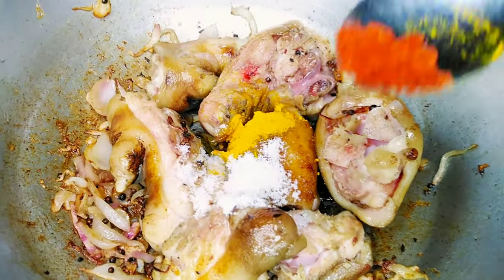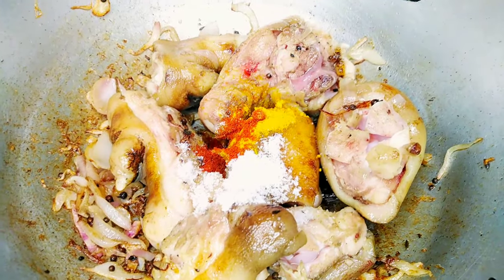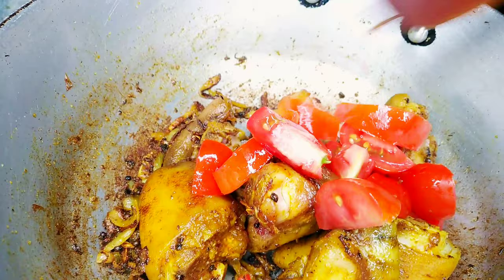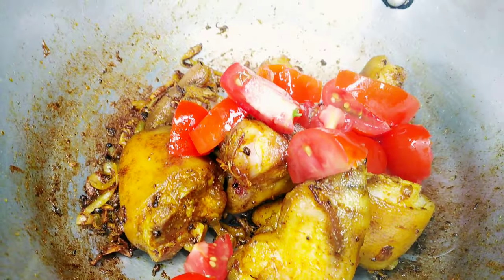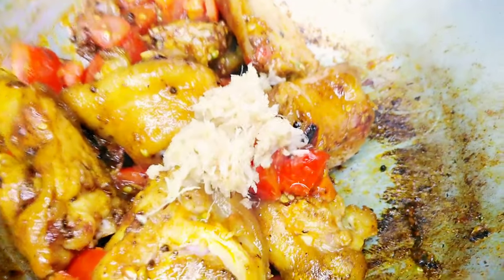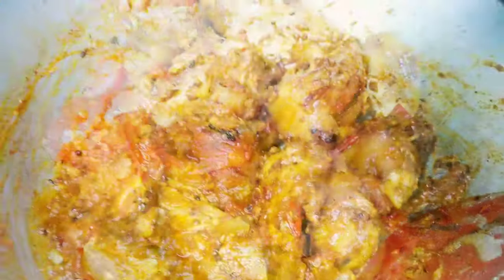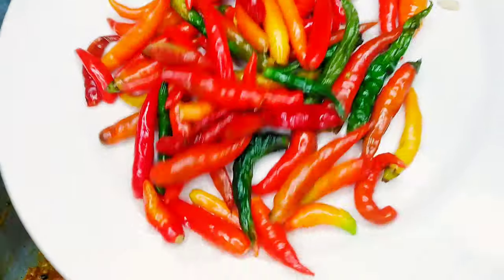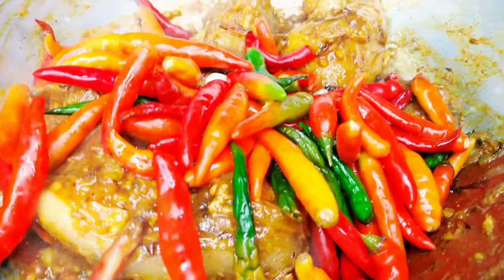SUNGUR KO KHUTTA KO ACHAR RECIPE (SPICE PORK LEG) | MY DREAMS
Sewaro and Namaste 🙏 .. Hajur harulai yo simple akabare khorsani ko achar ko video mann paryo vanne asha garda chu.. Dhanyabaad 😇

STAY  SAFE , STAY HEALTHY AND EAT HEALTHY

Video edit / Thumbnail :
NISAM LIMBU  ( @galaxy.megeni_ )